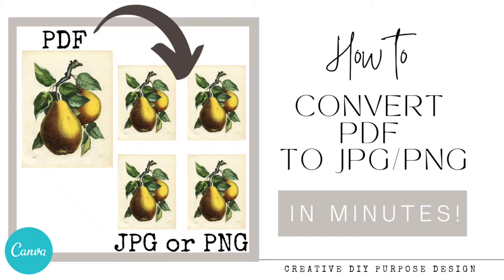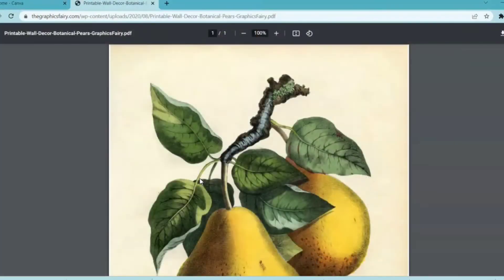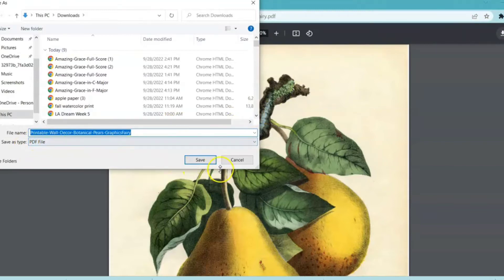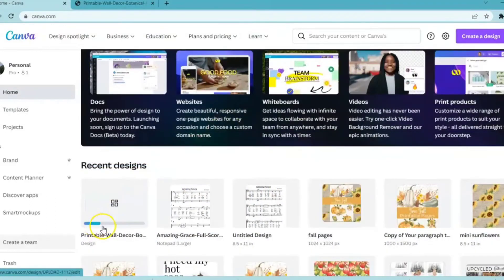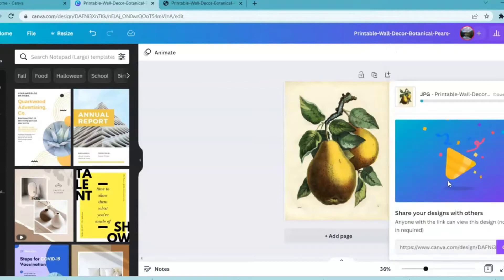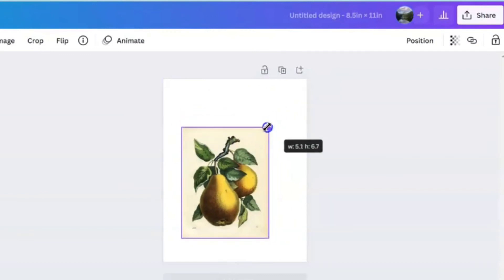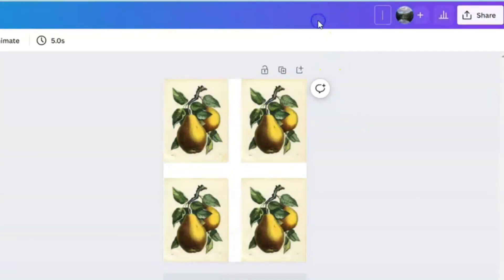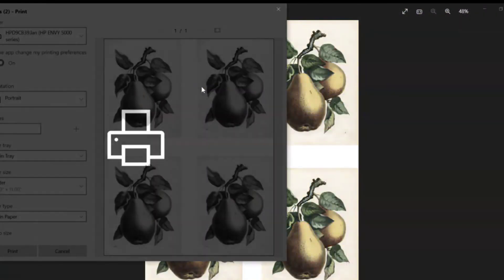How to Convert a PDF file into a JPG or PNG to Resize Image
How to convert a PDF file into a PNG or JPG using Canva.  This is helpful when downloading Images you find online & want to resize them for use.

My step-by-step video guide is easy to follow.  Happy Creating ~Kim

*for new sign-ups only

In this quick Intro to Canva Series, we will look at the features that I use the most to create the graphics that I use in my videos & the free printables that I offer to you over on my blog @

Please let me know if you'd like me to show anything in particular or have any questions -

FREE Printables over on my blog @

Here are a few VIDEOS that offer ideas on ways to use YOUR DESIGNS on your DIY Projects! -

PRODUCTS to Create & Print DIY Transfers and DIYs!

OR
Buy Directly from Hayes Paper Company:

(LOVE this cordless sander!)

Creative DIY Purpose engages in affiliate marketing whereby we receive funds through clicks to our affiliate program through this website or through the sale of goods or services on or through this website. We also accept advertising and sponsorships from commercial businesses or receive other forms of advertising compensation. This disclosure is intended to comply with the US Federal Trade Commission Rules on marketing and advertising, as well as any other legal requirements which may apply#FilmoraGo